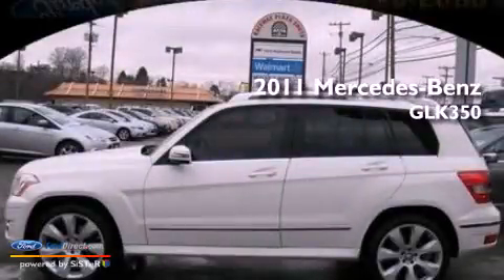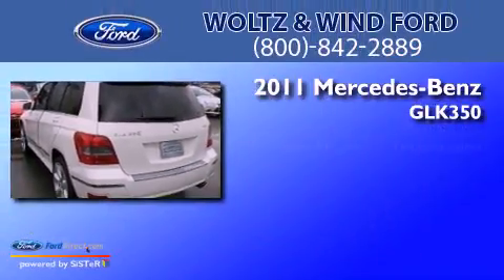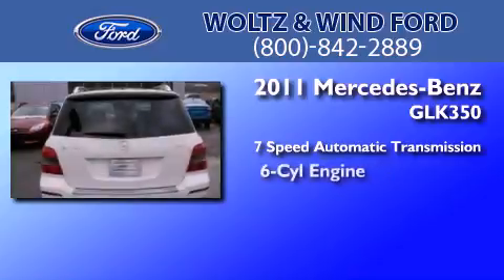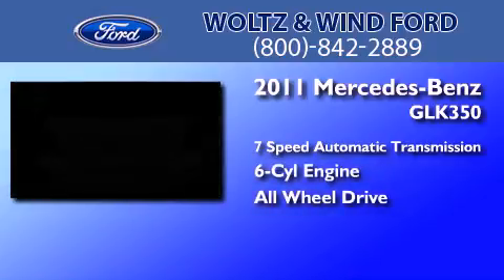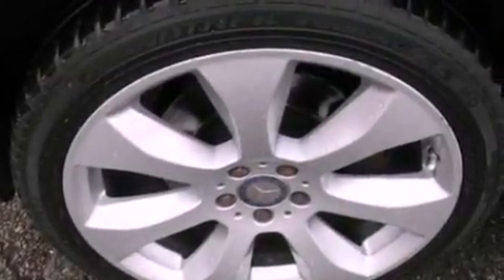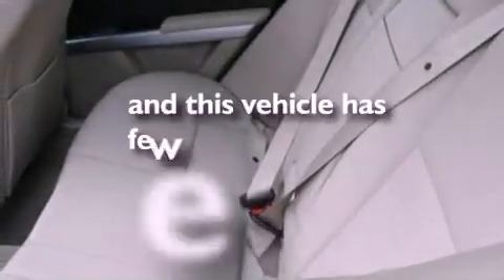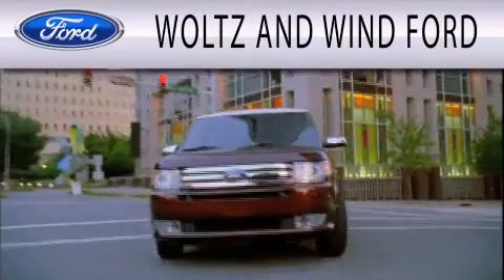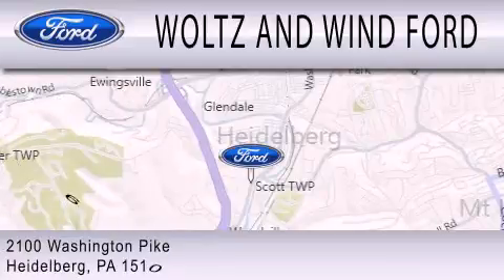2011 Mercedes-Benz GLK350 Heidelberg PA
Year : 2011
 Make : Mercedes-Benz
 Model : GLK350
 Engine : 3.5L V6 24V MPFI DOHC
 Trans . : 7-SPEED AUTOMATIC
 Exterior : ARCTIC WHITE
 Miles : 20,416

 Stock : 0TR3805A